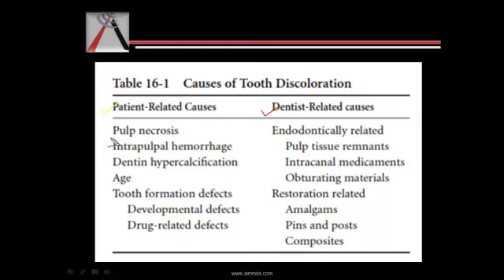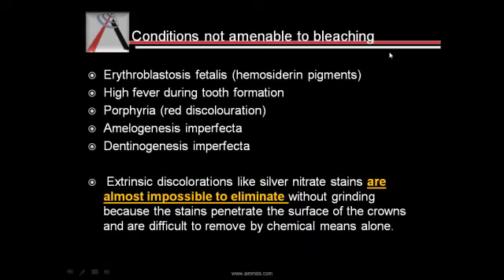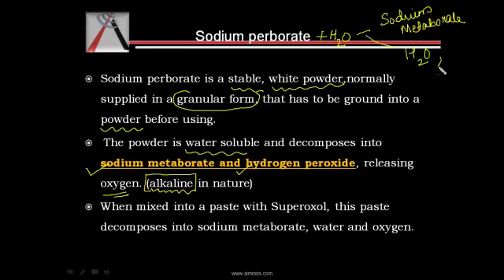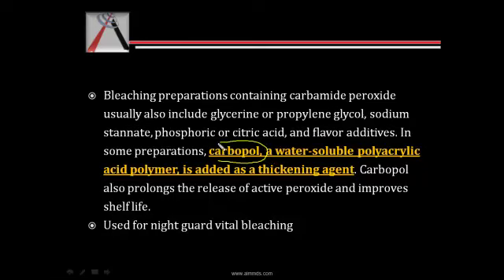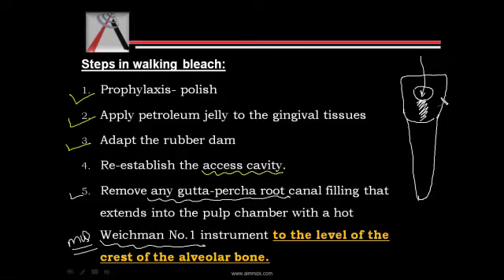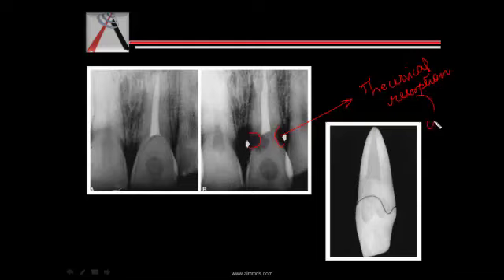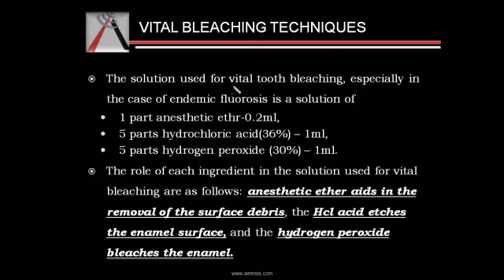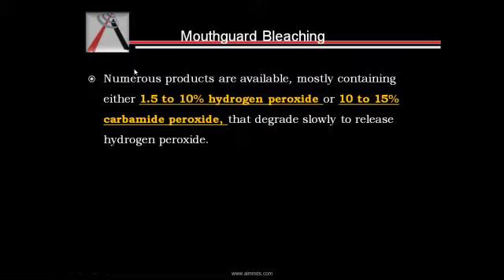Conservative and Endodontics - Dental Bleaching